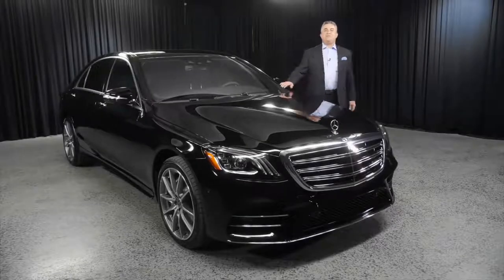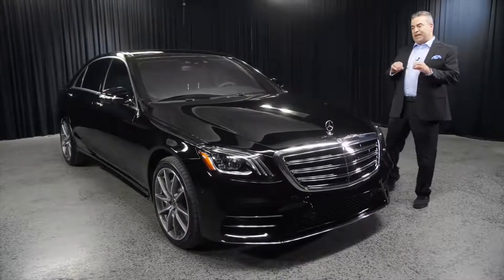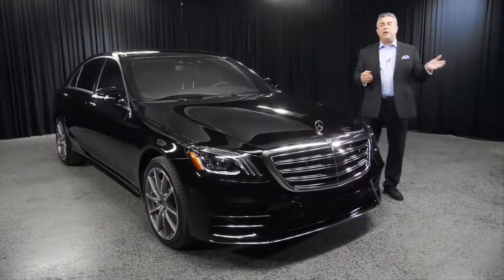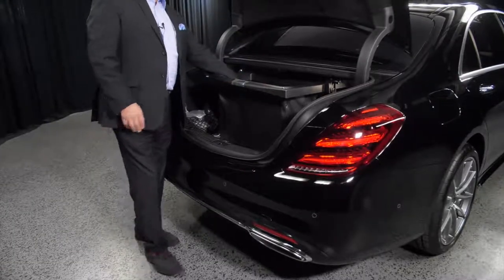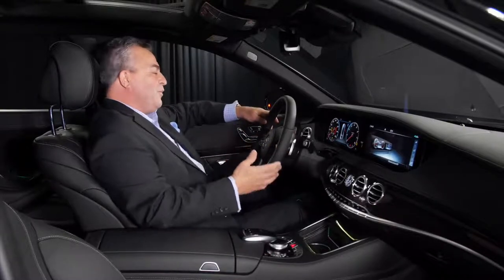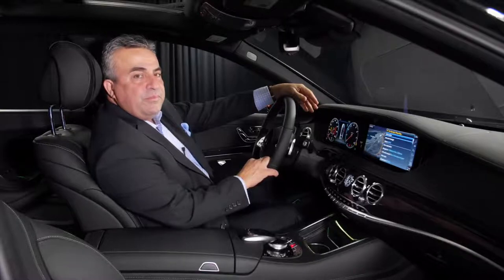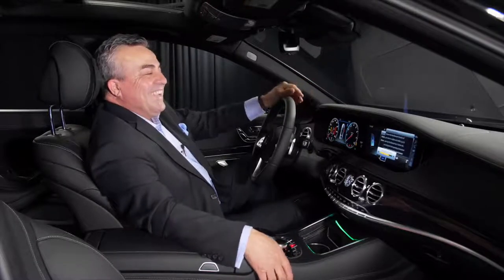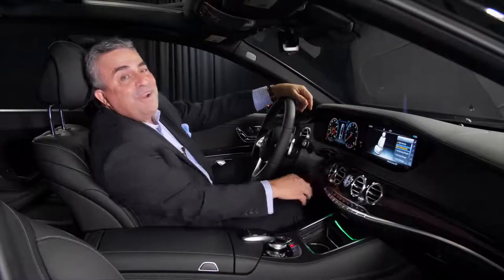The Majestic 2019 Mercedes Benz S450 review and walkaround from Mercedes Benz of Scottsdale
This 2019 Mercedes-Benz S-Class S 450 is offered to you for sale by Mercedes-Benz of Scottsdale. This Mercedes-Benz includes: DRIVER ASSISTANCE PACKAGE Lane Departure Warning Lane Keeping Assist Adaptive Cruise Control BLACK *PRICE TO FOLLOW* PREMIUM PACKAGE Keyless Start Seat-Massage Cooled Front Seat(s) Hands-Free Liftgate Back-Up Camera Power Passenger Seat Power Driver Seat Heated Front Seat(s) Power Door Locks Keyless Entry Remote Trunk Release Bucket Seats AMG LINE EXTERIOR BLACK, LEATHER UPHOLSTERY Leather Seats. Pull up in the vehicle and the valet will want to parked on the front row. This Mercedes-Benz S-Class is the vehicle others dream to own. Don't miss your chance to make it your new ride. This AWD-equipped vehicle will handle beautifully on any terrain and in any weather condition your may find yourself in. The benefits of driving an all wheel drive vehicle, such as this Mercedes-Benz S-Class S 450, include superior acceleration, improved steering, and increased traction and stability. Added comfort with contemporary style is the leather interior to heighten the quality and craftsmanship for the Mercedes-Benz S-Class This 2019 Mercedes-Benz S-Class S 450 is offered to you for sale by Mercedes-Benz of Scottsdale. Pull up in the vehicle and the valet will want to parked on the front row. This Mercedes-Benz S-Class is the vehicle others dream to own. Don't miss your chance to make it your new ride. You'll love the feel of AWD in this 2019 Mercedes-Benz S-Class. It provides a perfect balance of handling power and control in virtually every driving condition. There is no reason why you shouldn't buy this Mercedes-Benz S-Class S450. It is incomparable for the price and quality. The Mercedes-Benz S-Class S 450 will provide you with everything you have always wanted in a car -- Quality, Reliability, and Character.  Thank you Johnny Saleeby for this review of the 2019 Mercedes-Benz S450 S-Class.